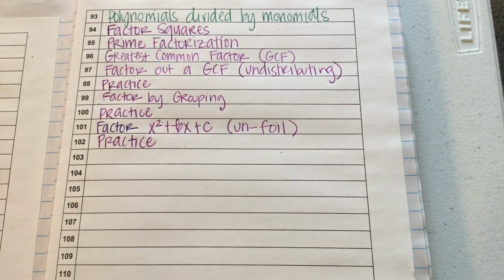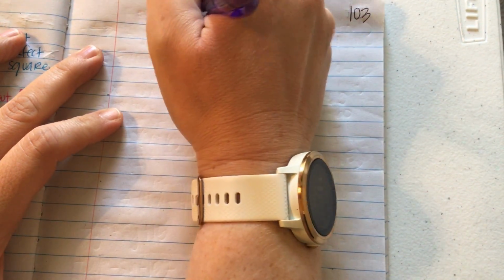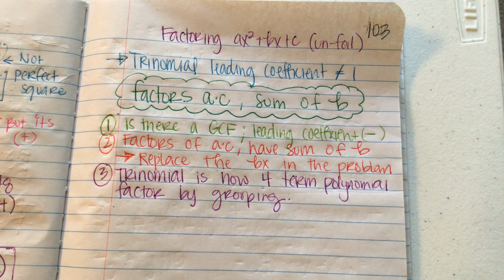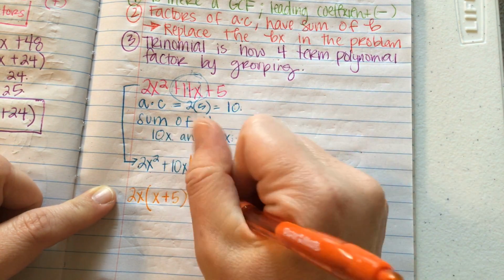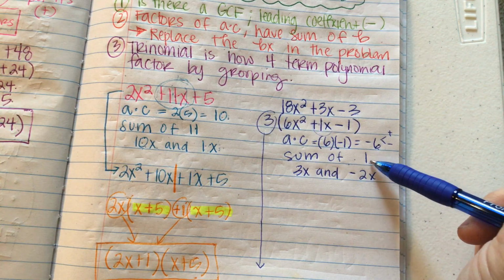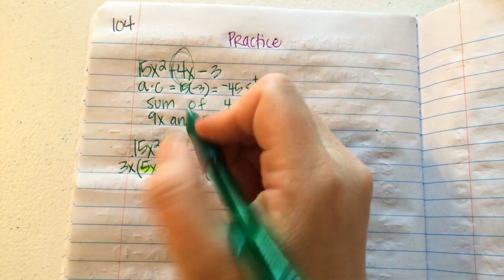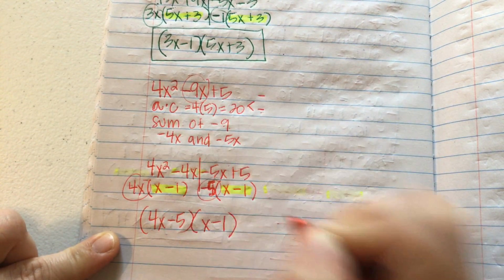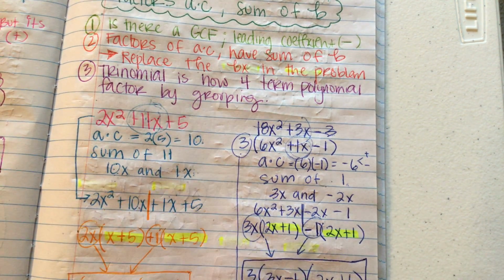Video 7: Factoring ax2+bx+c